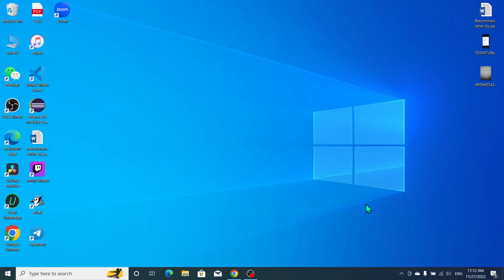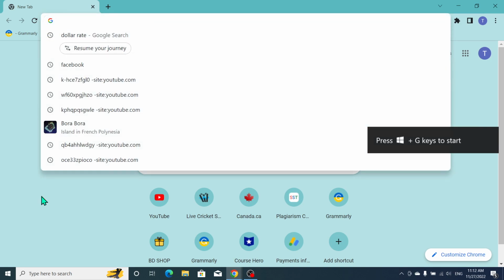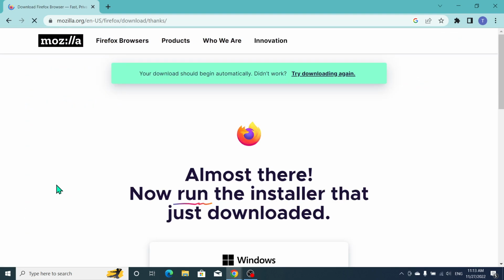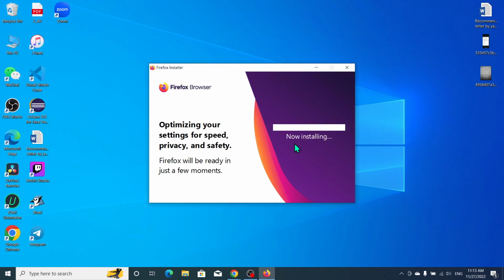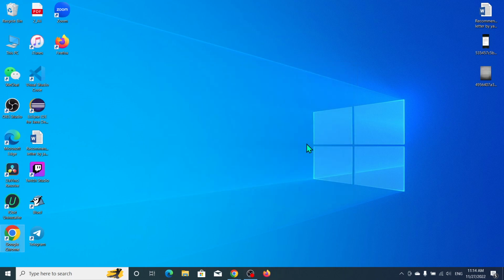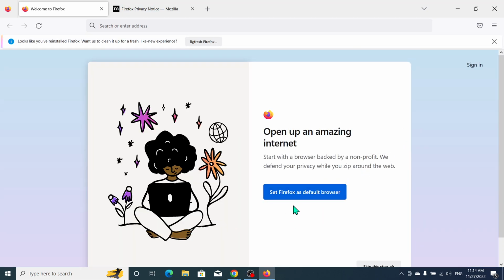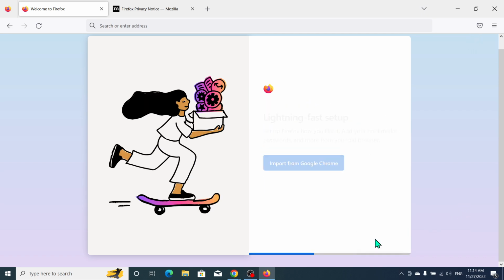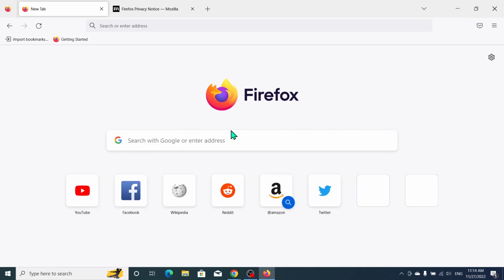How to Download and Install Mozilla Firefox on Windows 10